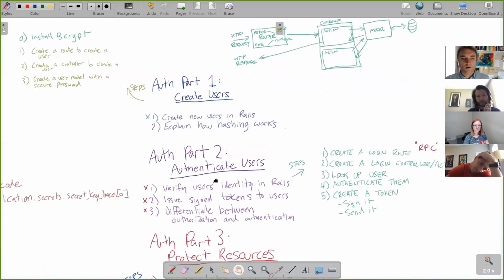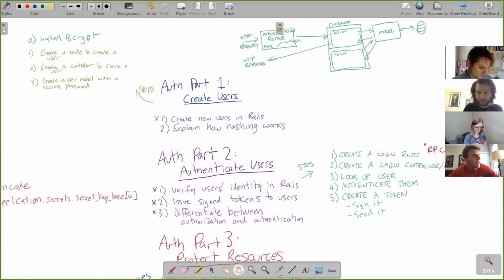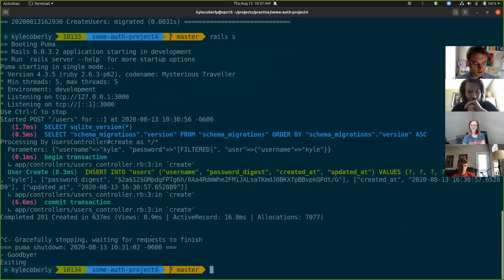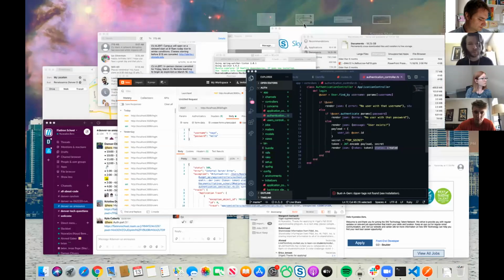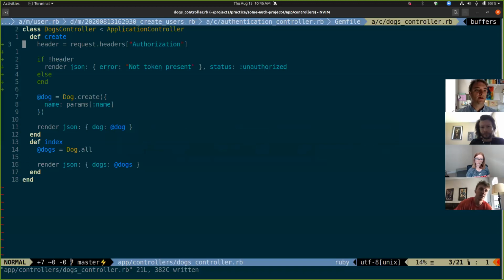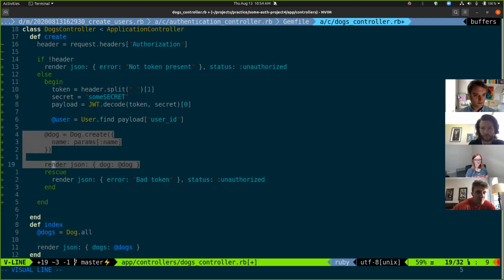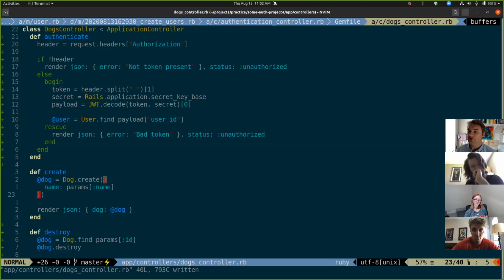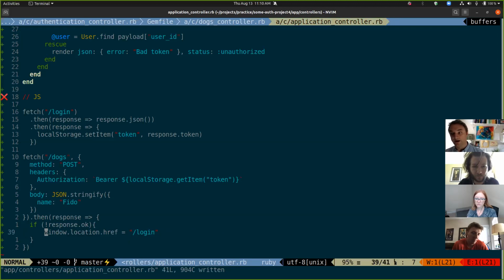Auth Part 3